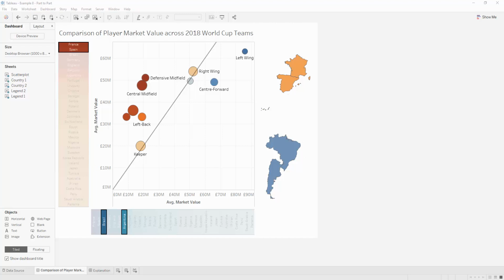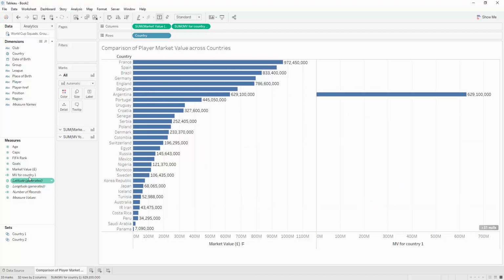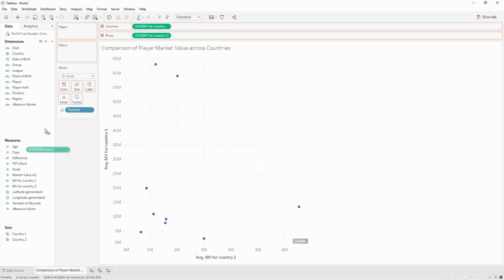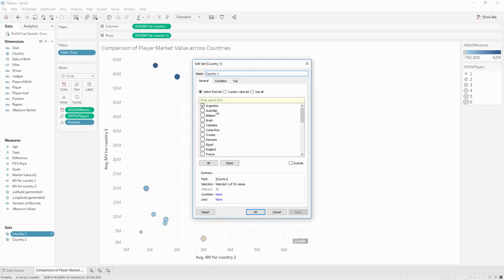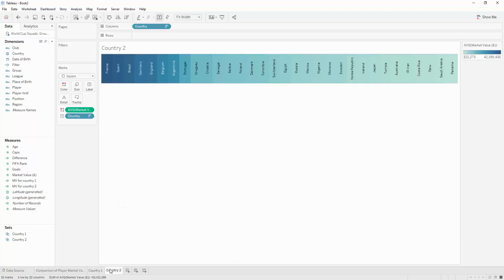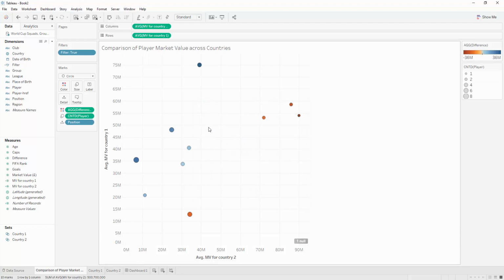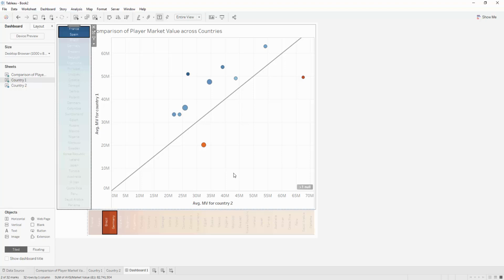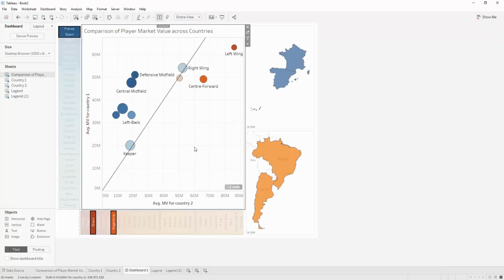Part to Part Creation